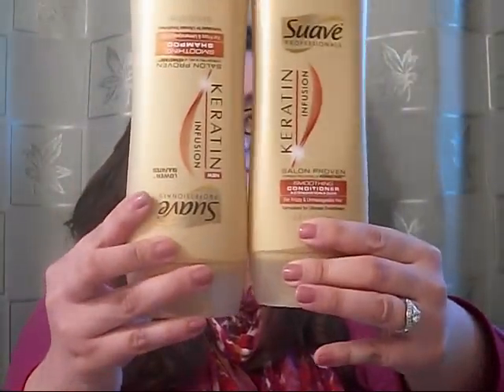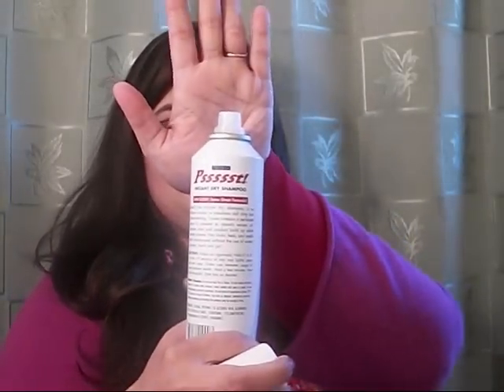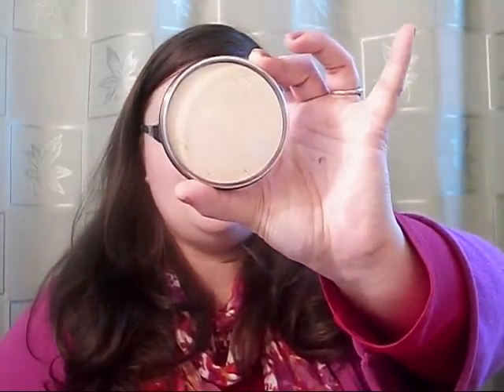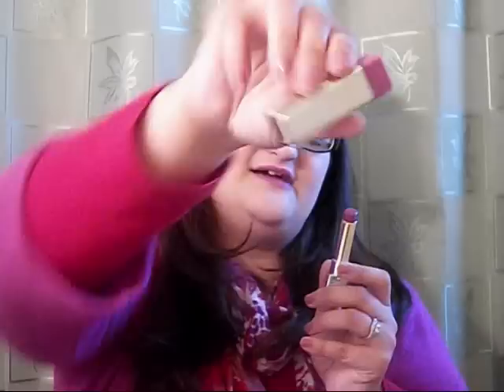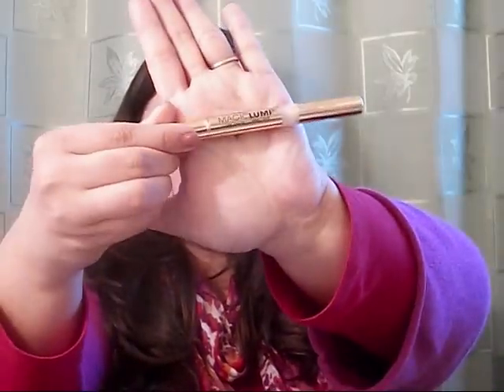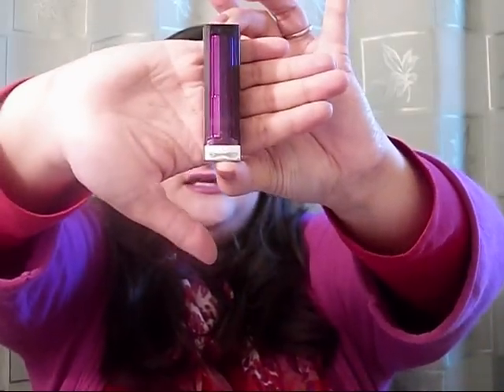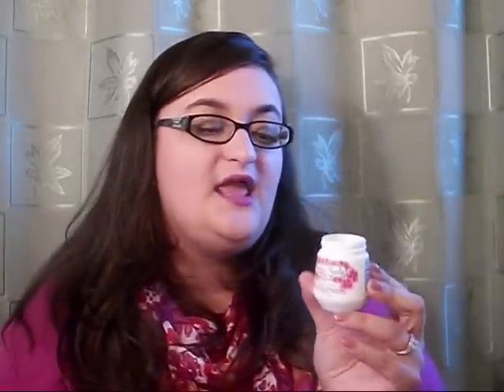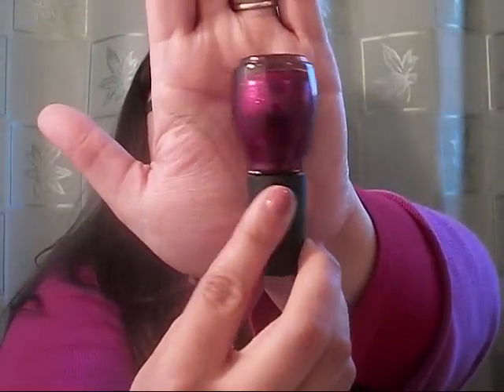♥ MASSIVE DRUGSTORE HAUL ft. Revlon, Loreal, Maybelline & MORE ♥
I love shopping at the drugstore for AMAZING deals!!!

What are you loving from the drugstore lately ?

If you have any questions or comments please leave them down below :)

I NOW HAVE PINTEREST!! I'm still new to it but it's REALLY fun!

My username is: beccahrtsmakeup

SMILE YOU'RE BEAUTIFUL!

XOXO Becca